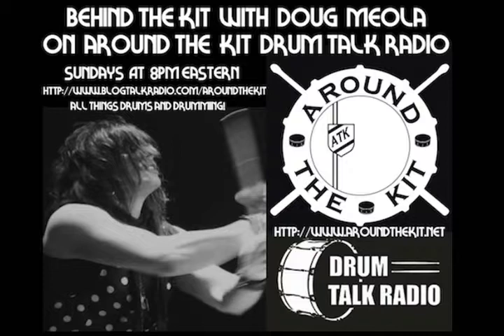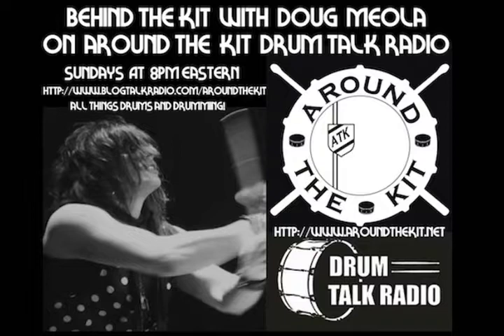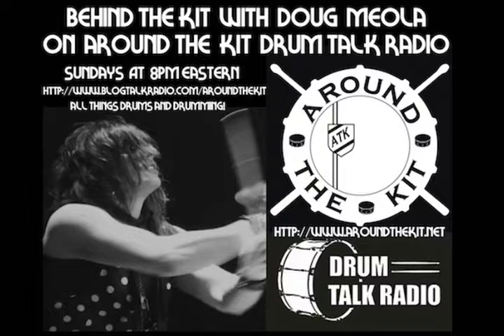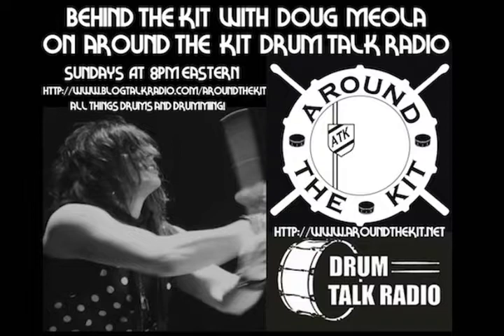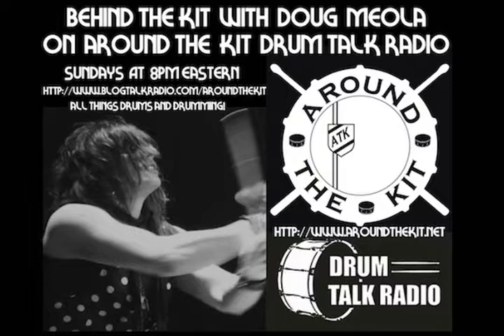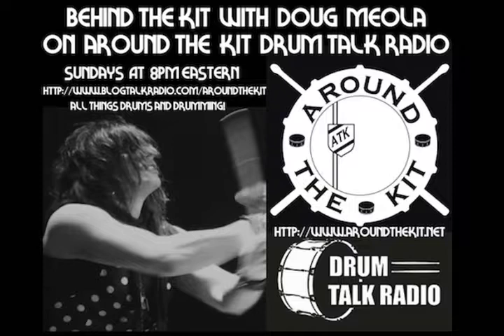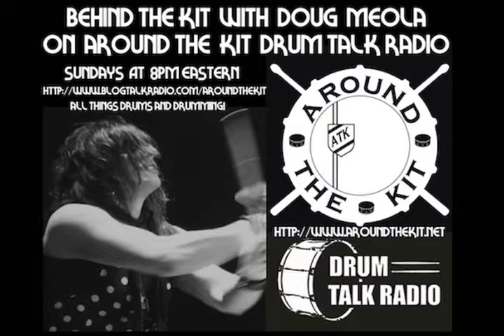Behind The Kit Podcast - Episode 9 - Cymbal Maintenance & Cleaning - Around The Kit Drum Talk Radio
In this episode of Behind The Kit I discuss cymbal maintenance and cymbal cleaning and the various methods and approaches that you can consider if you like to keep your cymbals clean and shiny like the day that you got them and gave them a home!

We are live every Sunday at 8pm Eastern Time.